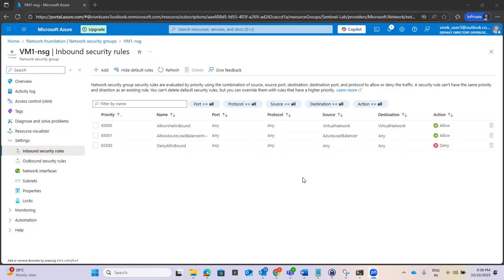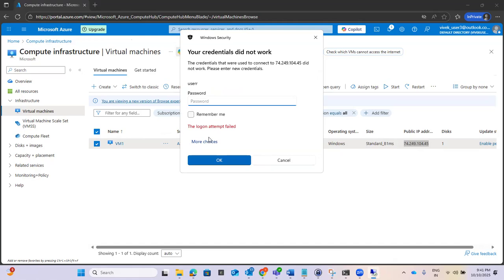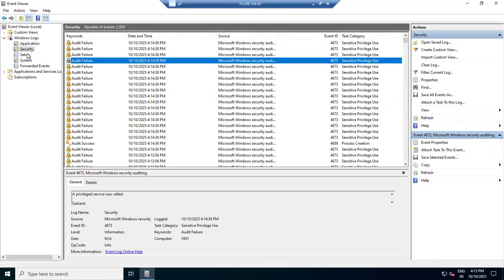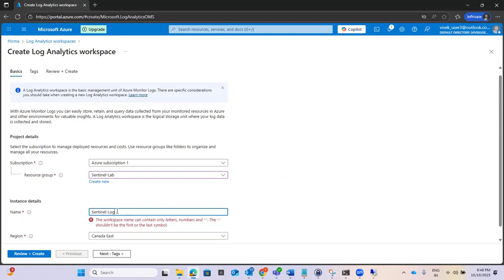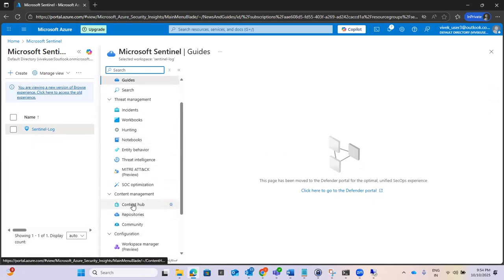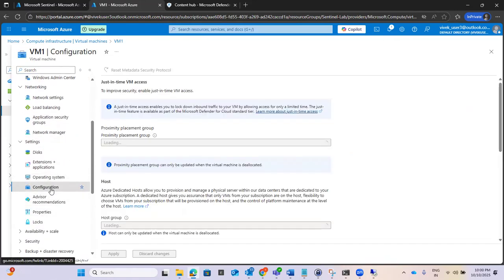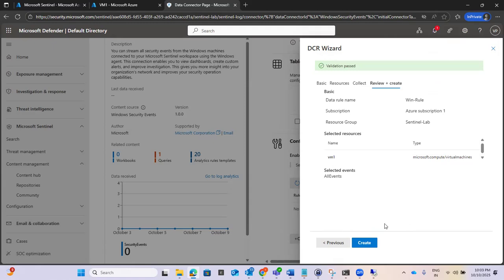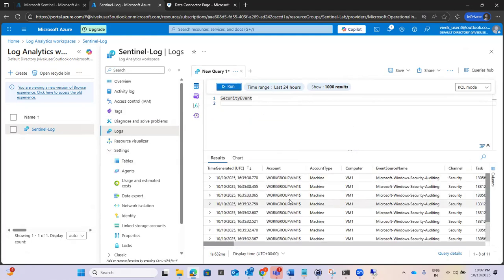Microsoft Sentinel Home Lab Setup | Easy Step-by-Step Guide - 2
Want to master Microsoft Sentinel? 🚀 Build your own home lab and learn SIEM, threat detection, and security monitoring hands-on! In this quick guide, we’ll show you how to set up Sentinel, connect data sources, and create alerts & dashboards—all in your Azure environment.

What you’ll get:

Quick Microsoft Sentinel deployment

Connect Windows, Linux, and cloud logs

Build alerts, dashboards, and workbooks

Simulate threats & practice incident response

Perfect for cybersecurity enthusiasts, IT pros, and students looking to gain real-world experience.